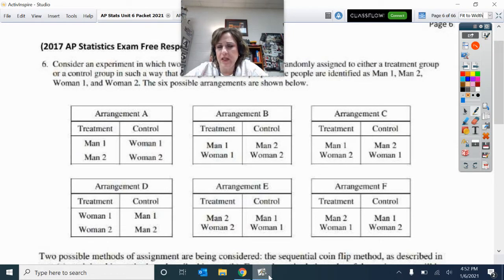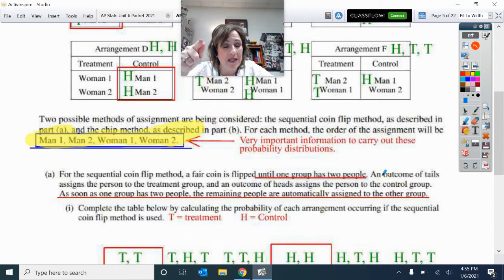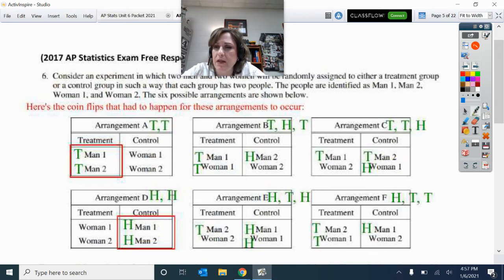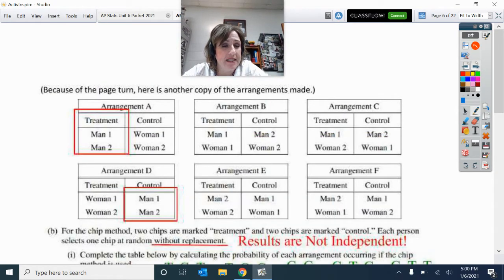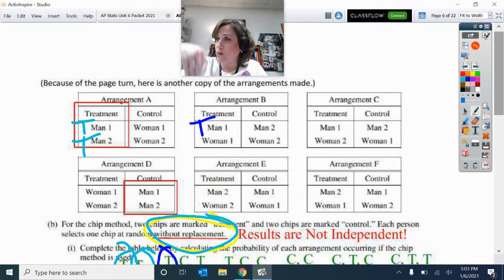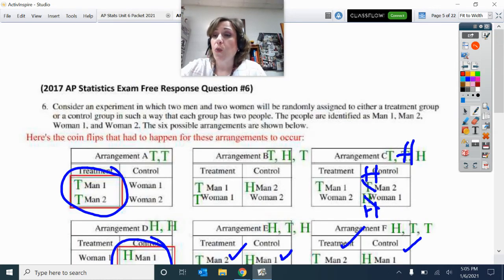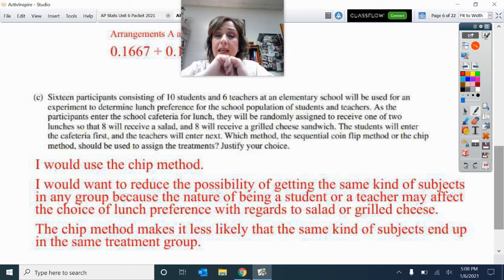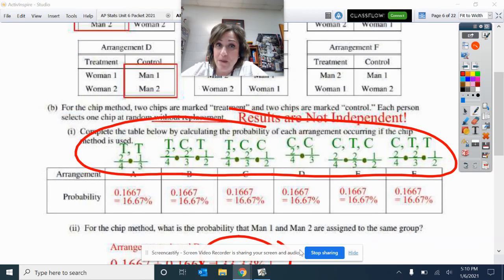AP Problem 2017 #6 on Random Variables